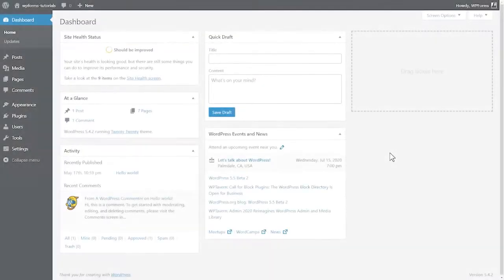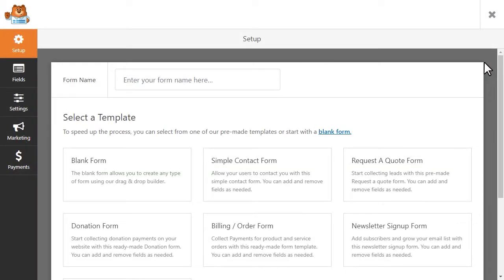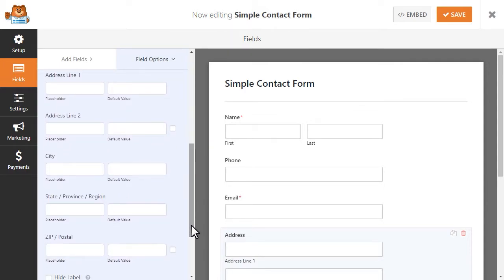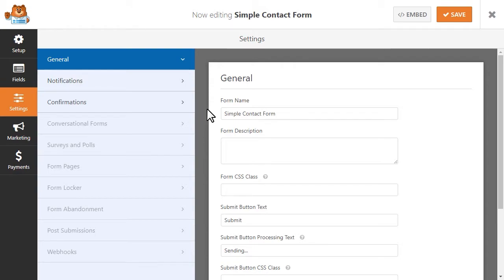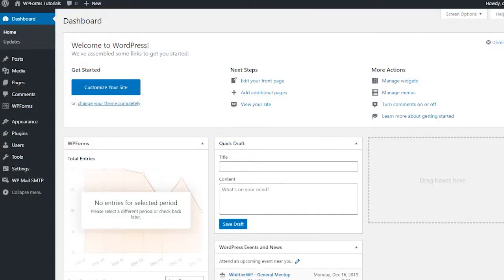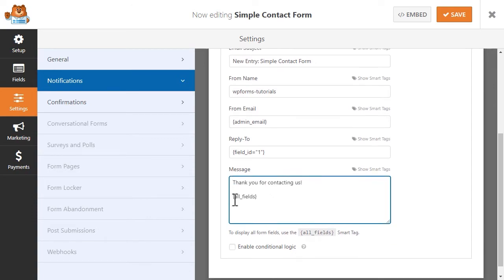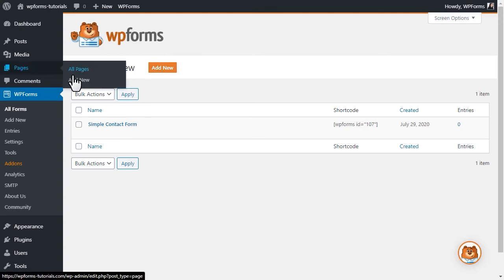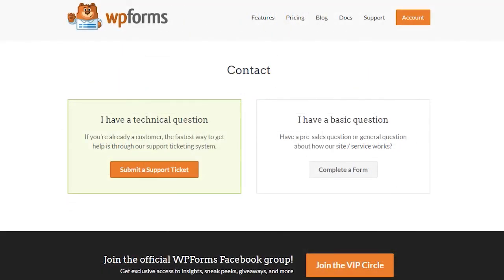How to Create a Simple Contact Form in WordPress with WPForms | Quick & Easy Guide!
In this video, we'll learn step-by-step how to quickly and easily create your very first contact form using the WPForms plugin.

Having a contact form ready and available on your site is one of the most important elements you’ll want to make sure you have set up before you go live. As a site owner, you’ll want to make sure your visitors have an easy way to get in touch with you.